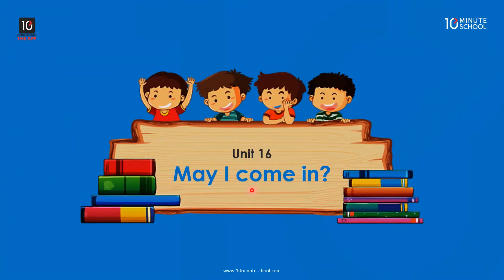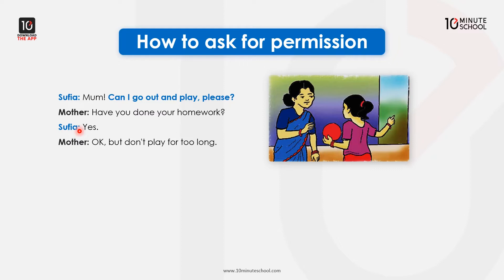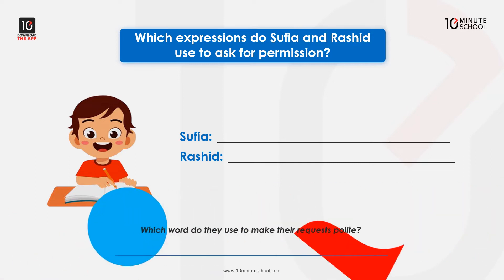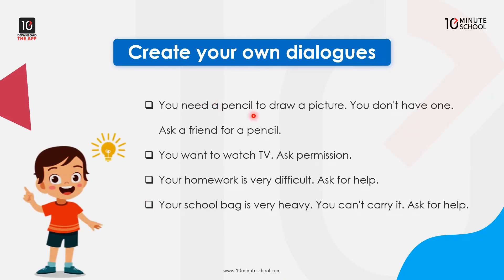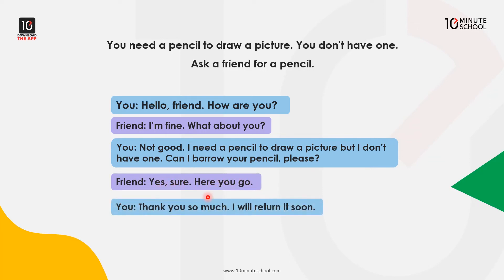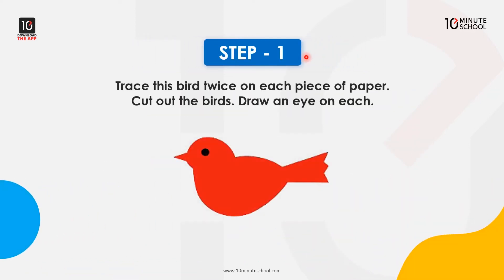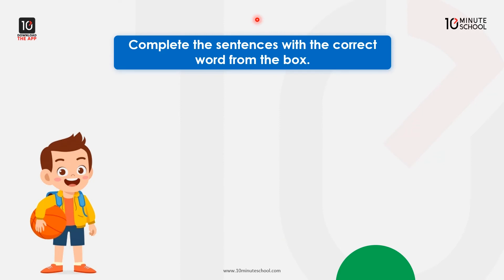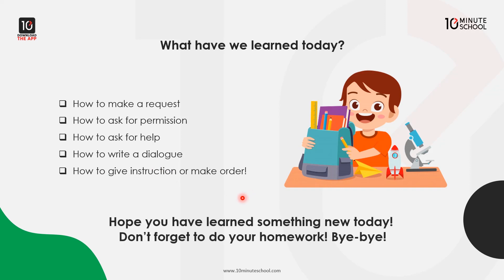Unit 16: May I Come In?, Birds on Strings [Class 5]